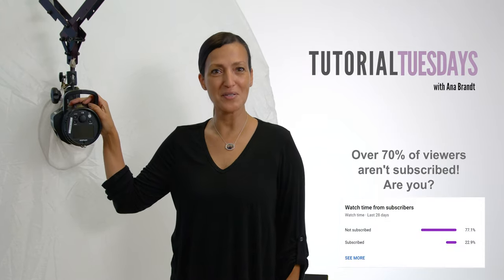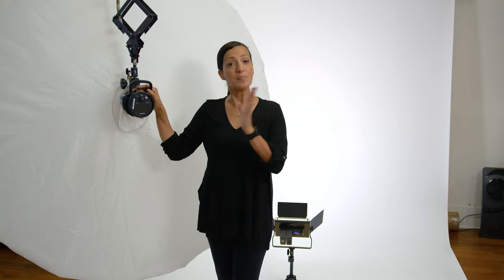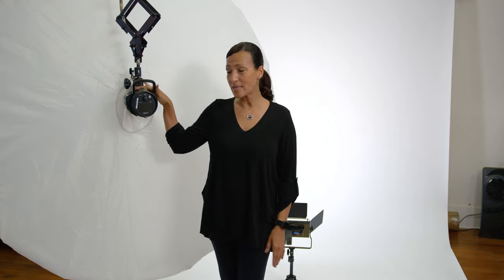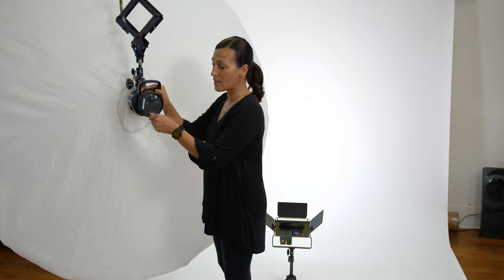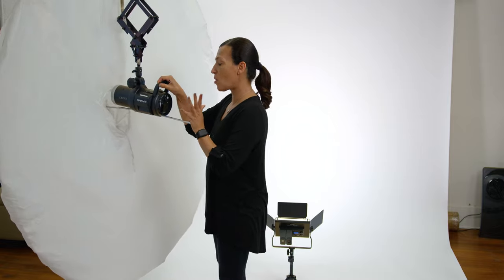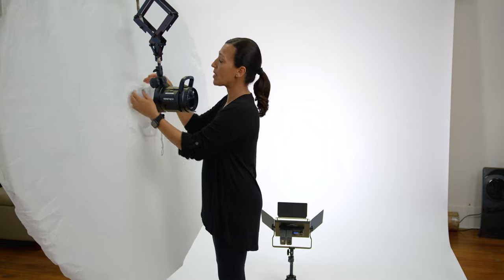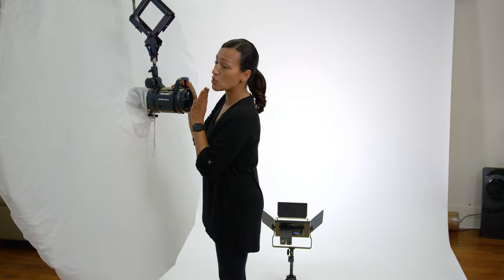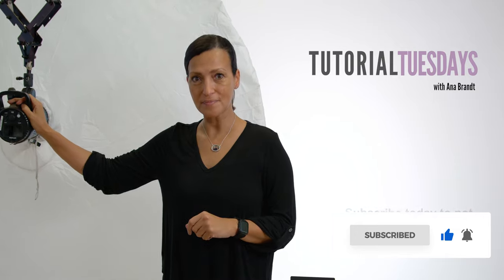Is A SHOOT THROUGH UMBRELLA right for you and HOW TO use it!!! - Tutorial Tuesday with Ana Brandt